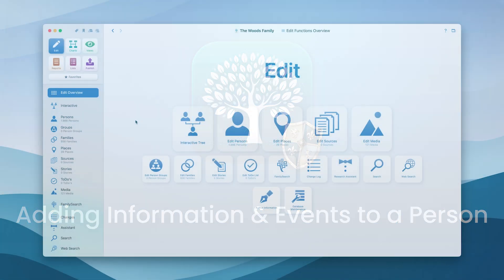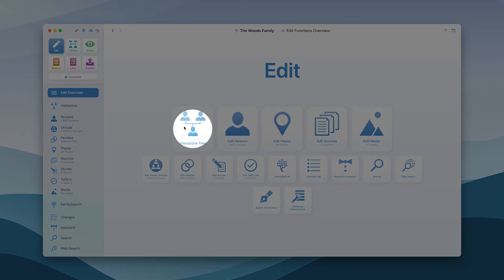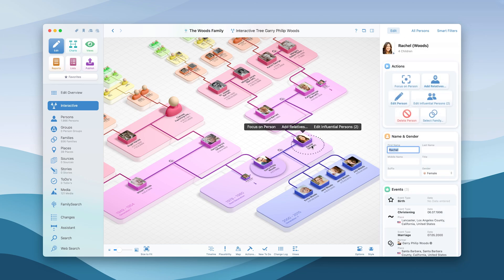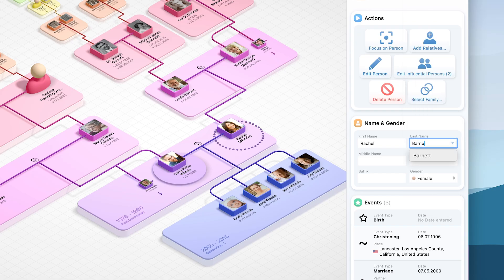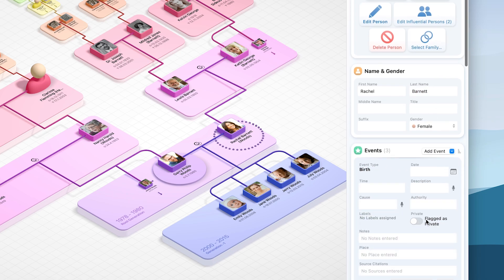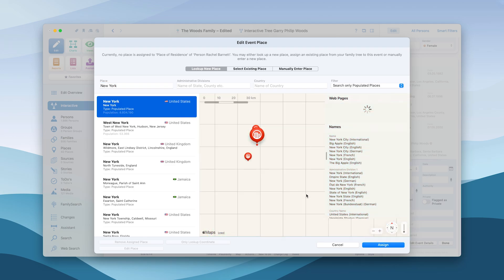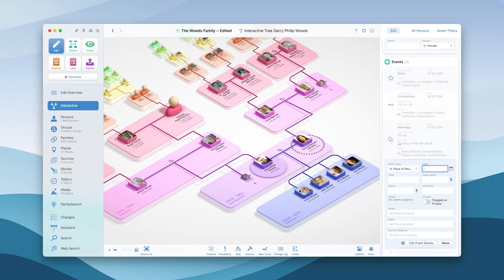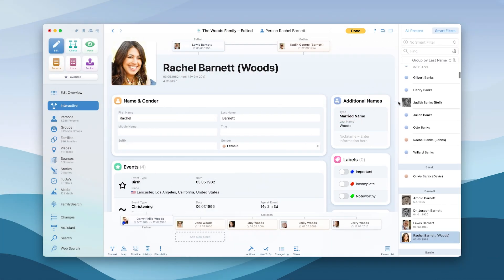Add Information & Events to a Person (EN)